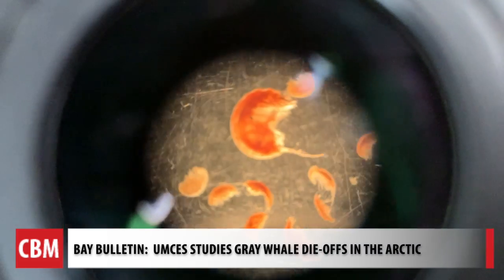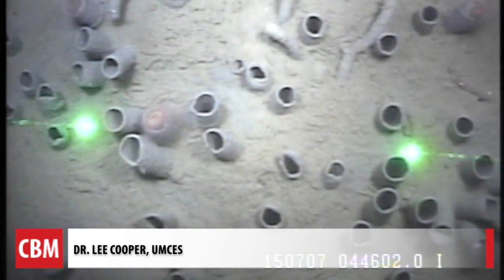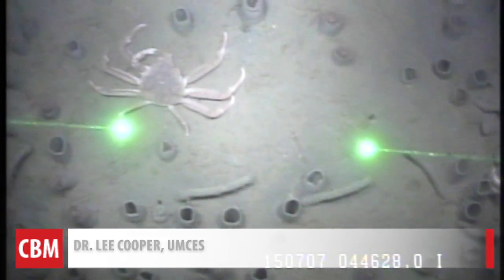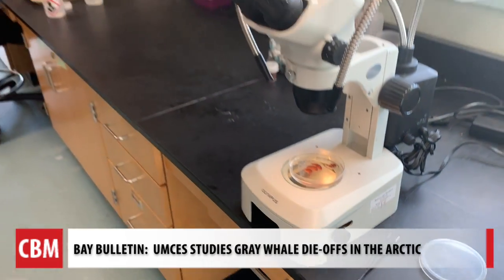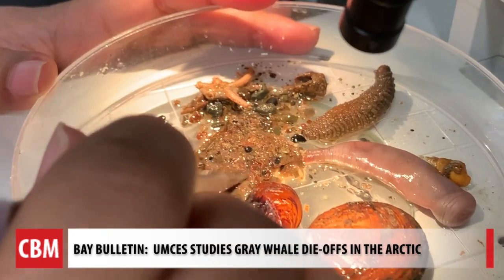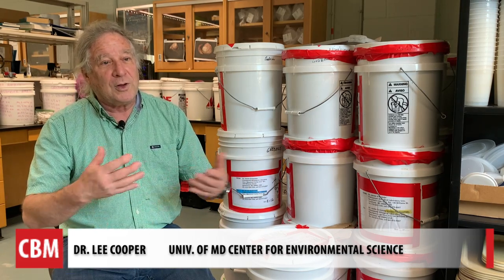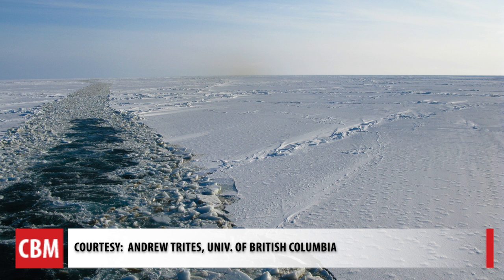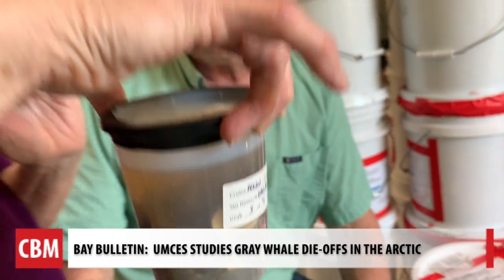UMCES Researcher is Key to Understanding Gray Whale Die-Offs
A University of Maryland Center for Environmental Science researcher helps us understand the gray whale die-offs in the Arctic.